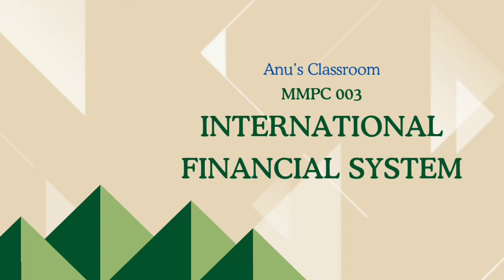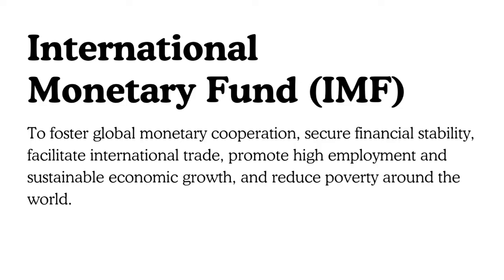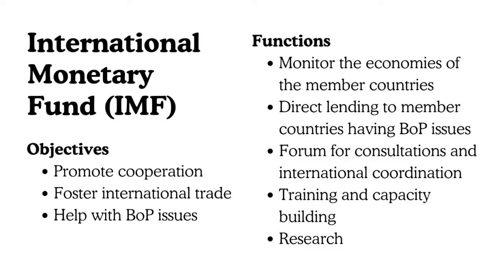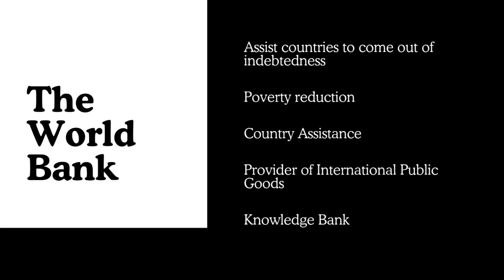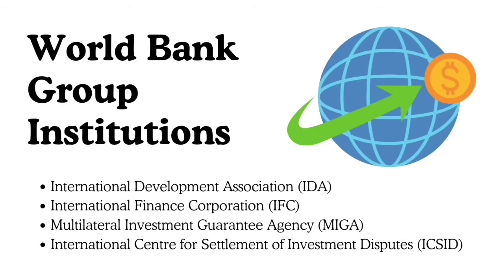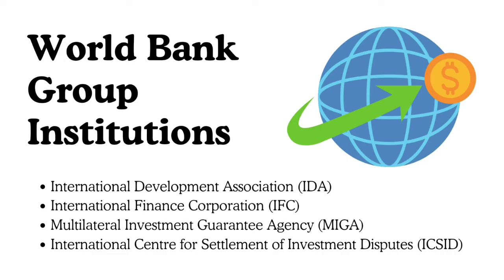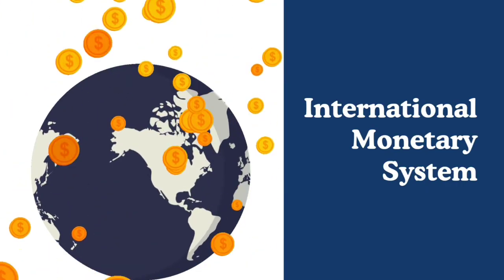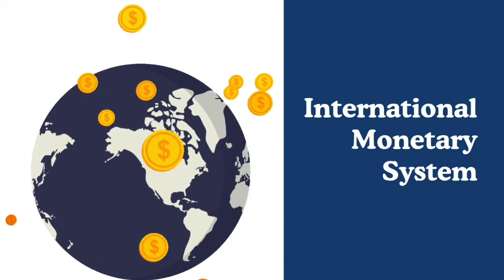MMPC 003 - International Financial System